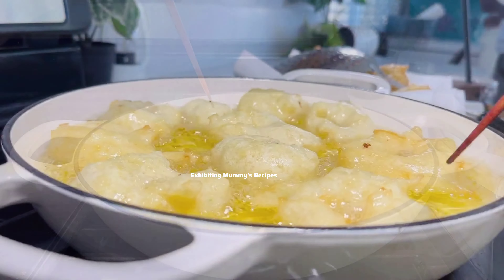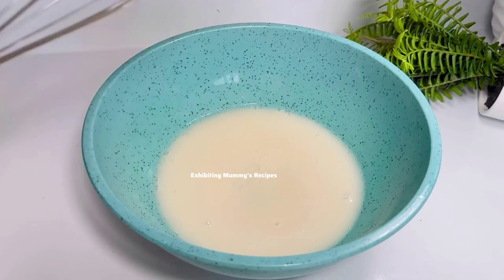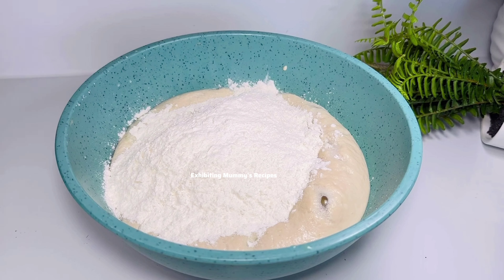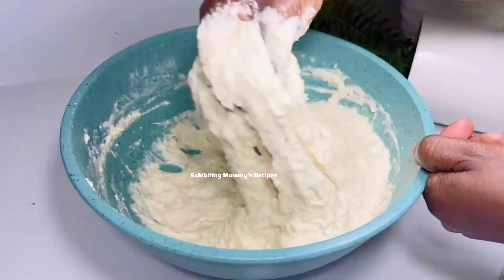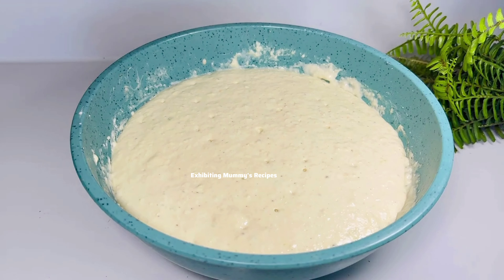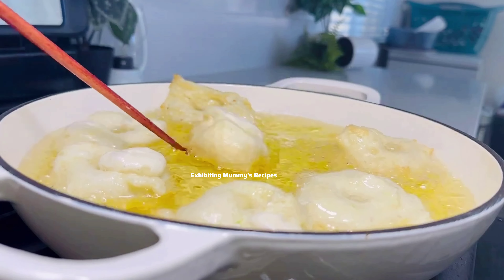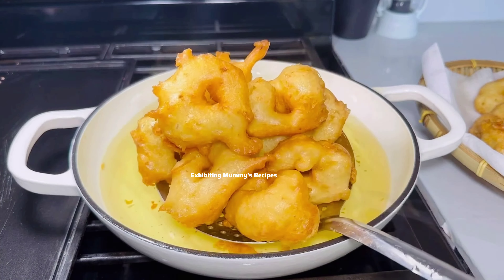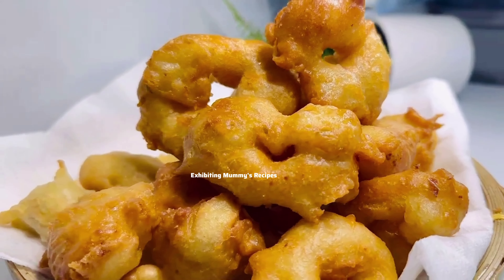ghana snack recipes/ how to prepare authentic ghana pinkaso/easy pinkaso recipe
➡️🔨LOVE YOU❤❤❤❤❤❤❤❤❤

@ lovely_ mina1992